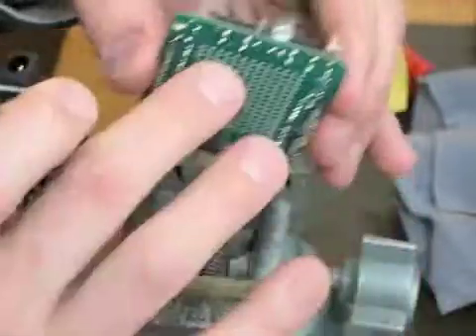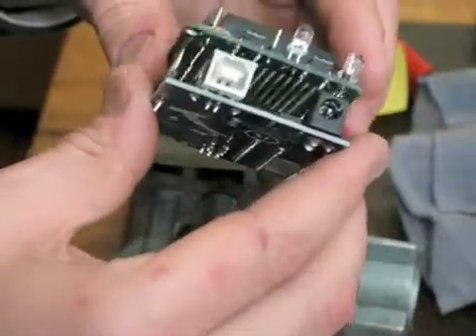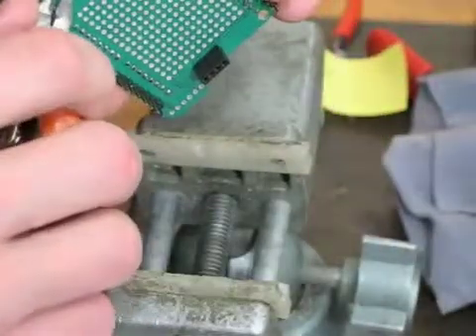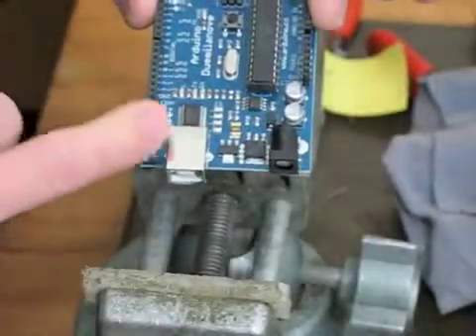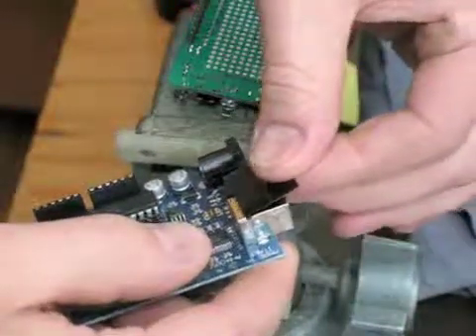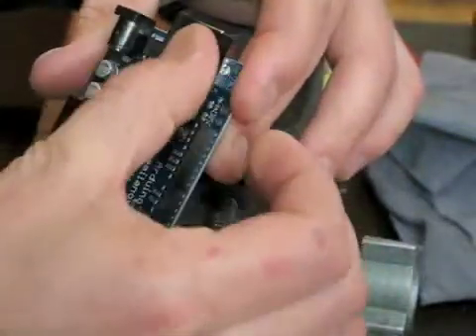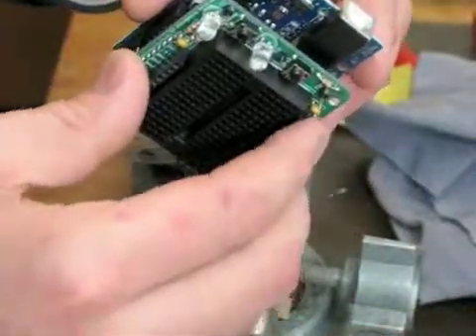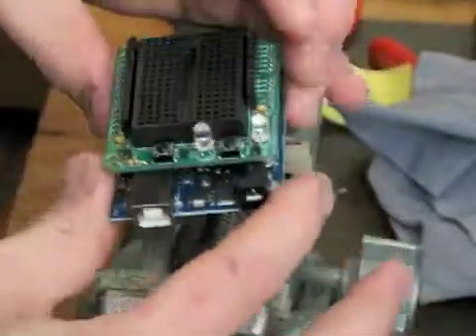Sparkfun-ProtoShield-Modification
Matt walks you through modifying both the Arduino and the Proto-Shield from SparkFun.com so that the switch labeled 'S2' does not short out on the usb casing for the Arduino.